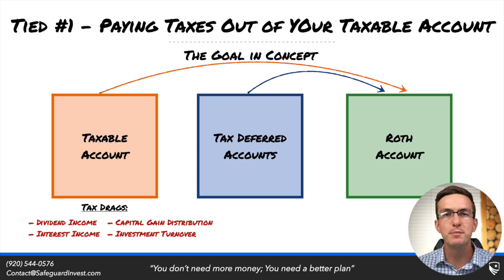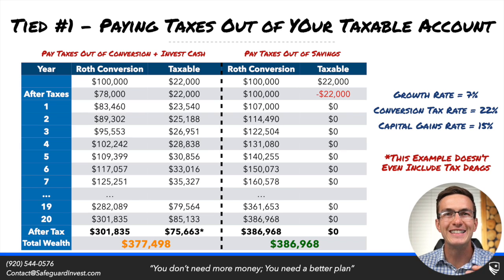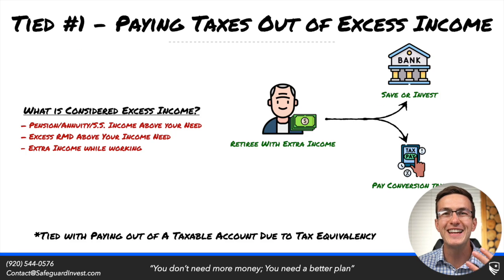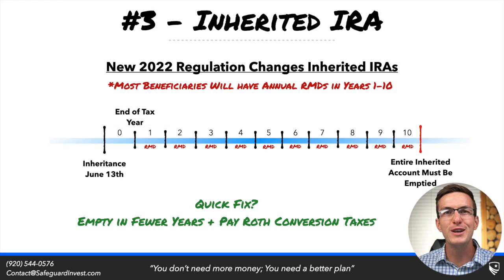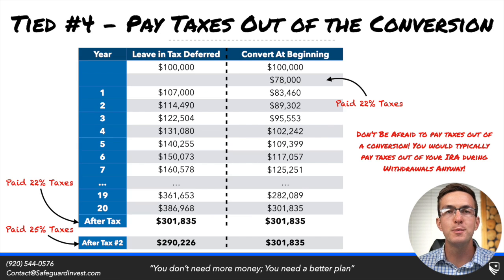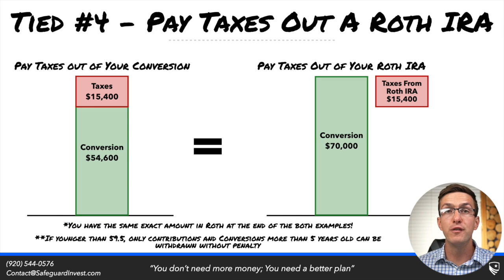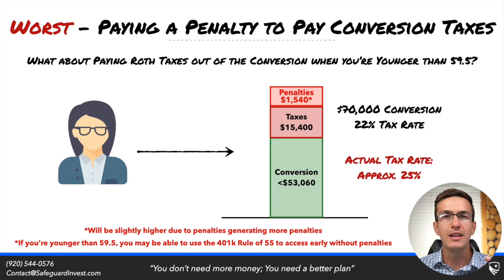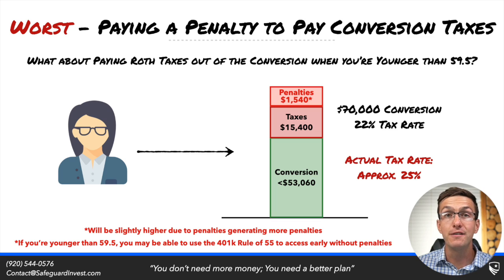Ranking (From Best-to-Worst) Ways to Pay Your Roth Conversion Taxes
Are you optimizing your Roth Conversion tax payment method?

Timestamps:
0:00 Ranking the Best Way to Pay Roth Conversion Taxes
0:43 Roth Conversion Tax Strategy #1
3:00 Roth Conversion Tax Strategy #2
4:04 Roth Conversion Tax Strategy #3
5:14 Roth Conversion Tax Strategy #4
6:36 Roth Conversion Tax Strategy #5
7:34 Roth Conversion Tax Strategy #6